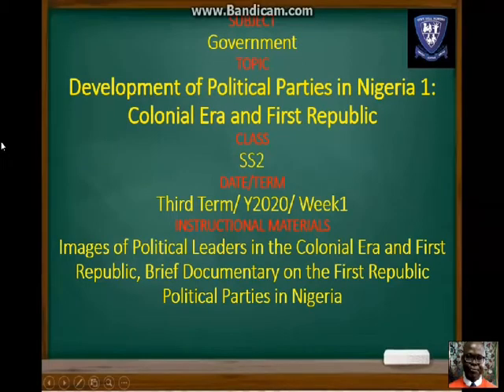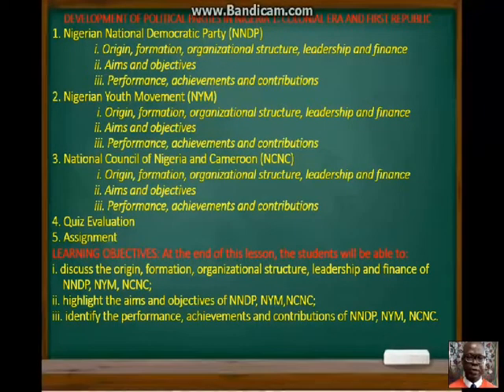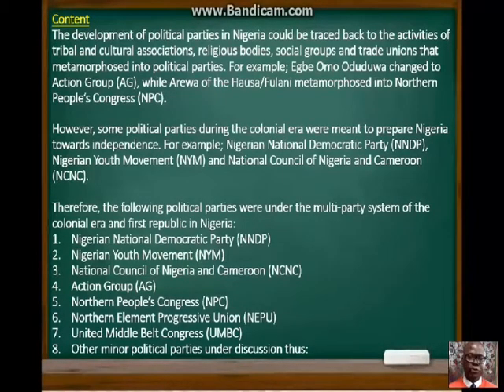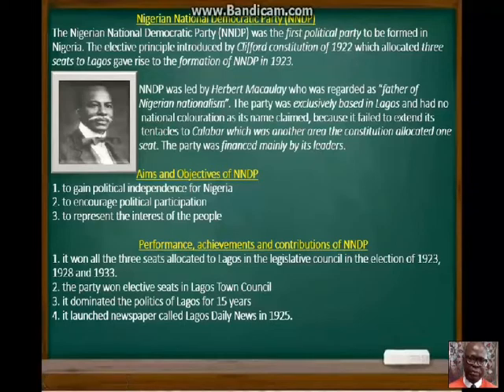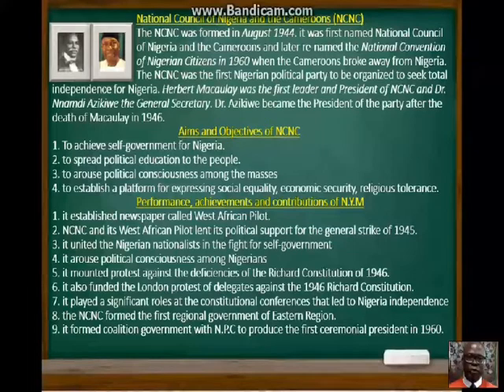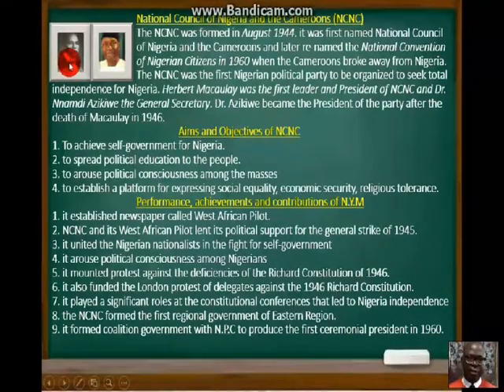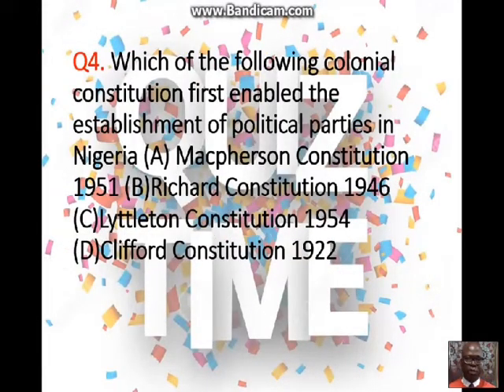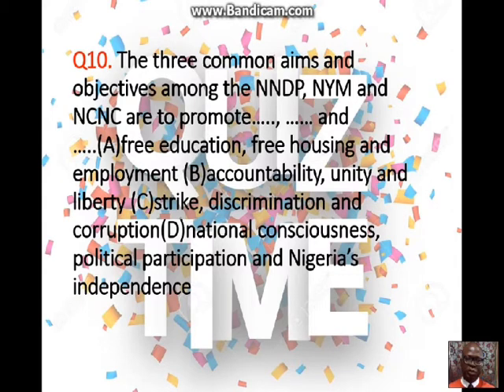DEVELOPMENT OF POLITICAL PARTIES IN NIGERIA: COLONIAL ERA & FIRST REPUBLIC NNDP. LAWAL OBAFEMI PETER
Government Online Classroom. Topic: Development of political parties in Nigeria 1: colonial era and first republic. Nigeria National Democratic Party NNDP, Nigeria Youth Movement NYM, National Council of Nigeria and Cameroons NCNC.
BY OBAFEMI PETER LAWAL (Government Senior Model College Ikorodu Lagos Nigeria)
government online classroom
21st Century Teacher
covid-19 lockdown